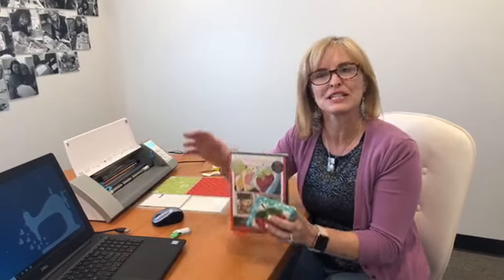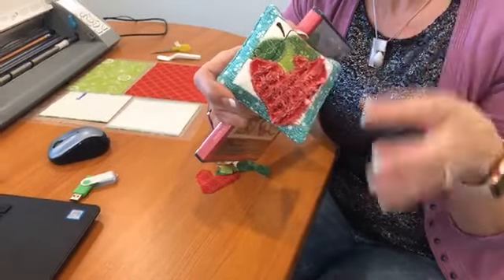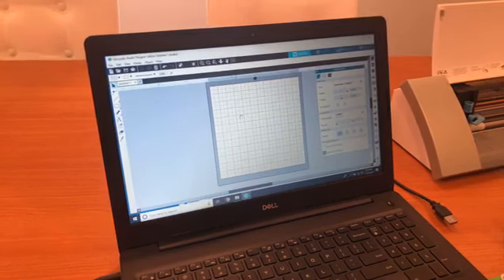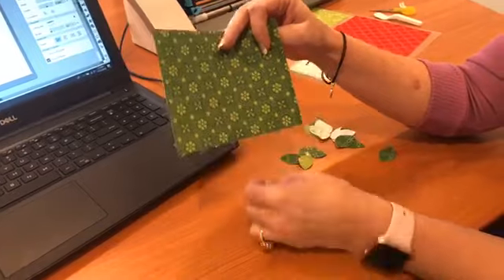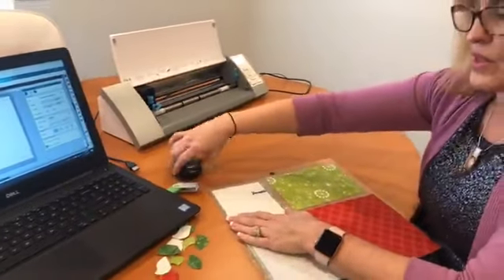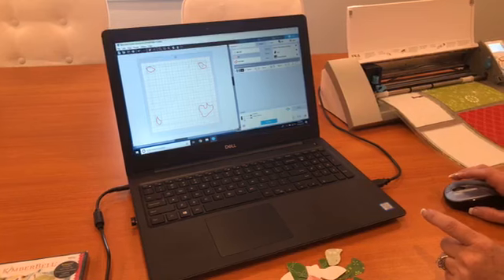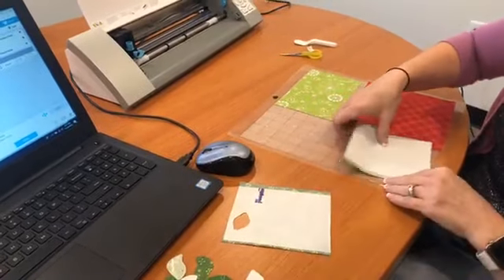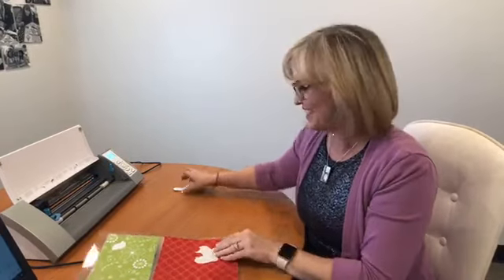Part 1 - SVG Cutting 101: From Start to Finish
Join Lauri live on the Kimberbell Facebook page every Tuesday at 3pm for new tips and tricks to help you with your sewing and embroidery projects!